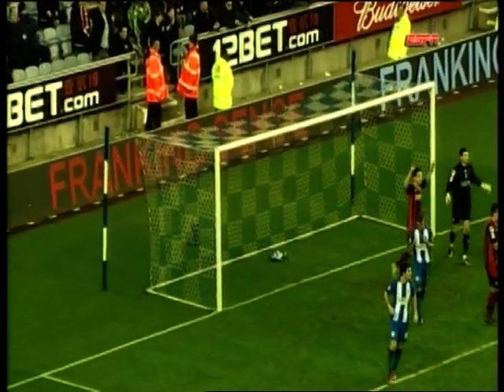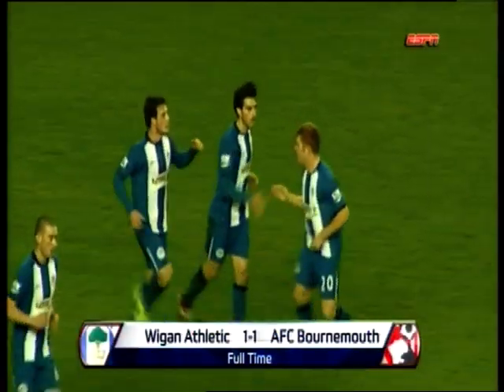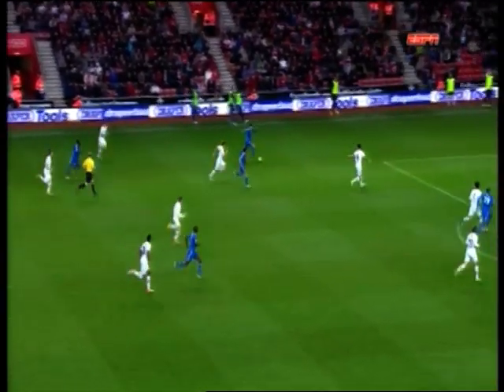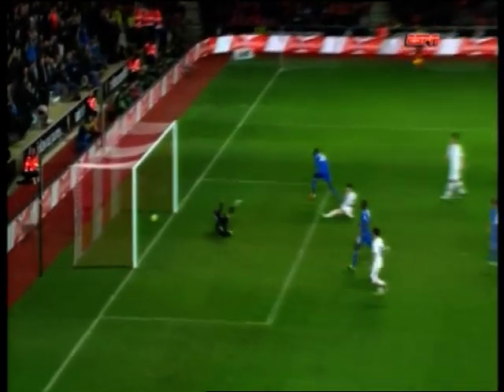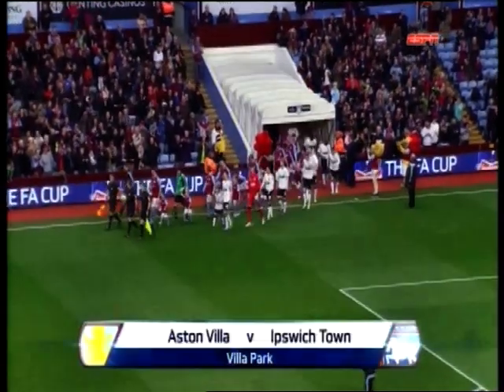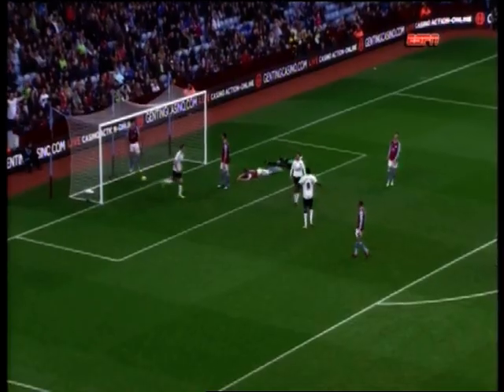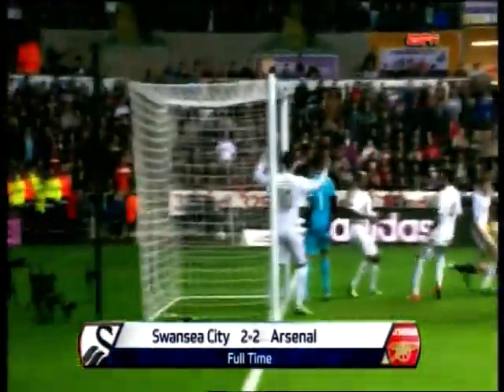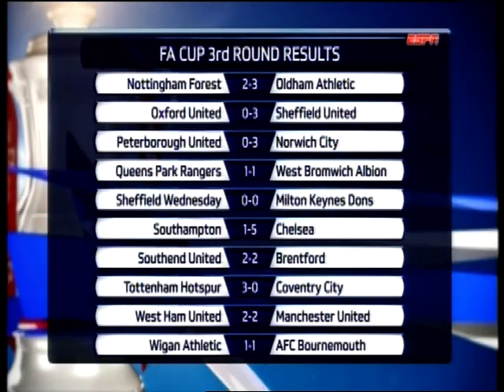2013 01 06 FA Cup 3rd Round highlights Show ESPN